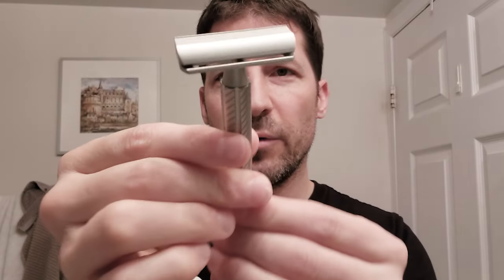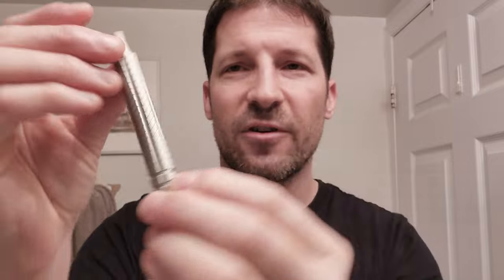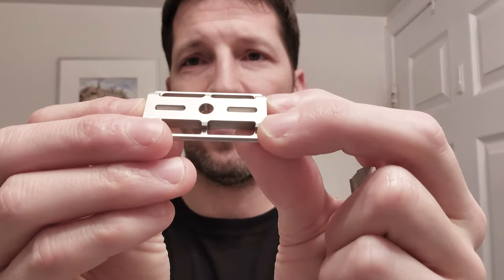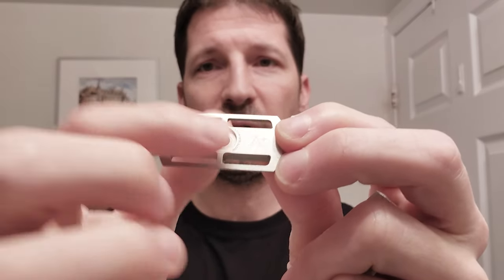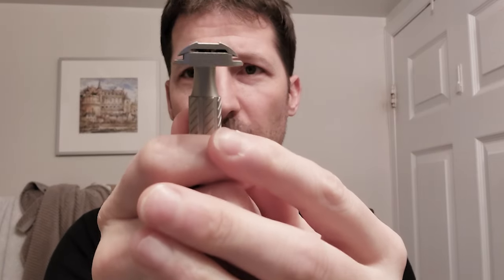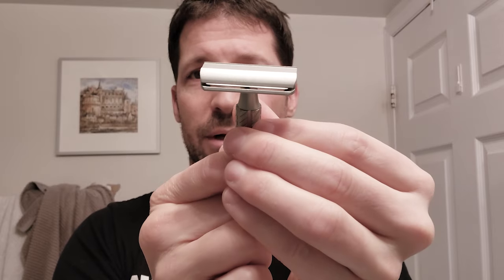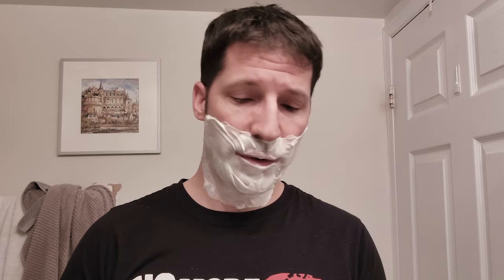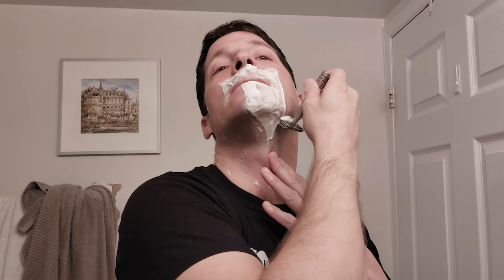First Impression: Aylsworth APEX razor, Altare brush, and Mac Duffs Santa's Cheer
For this first impression I use the APEX razor for the first time on video to take down 8 days of growth, while pairing it up with the Altare brush in red and the all new holiday release from MacDuff's Soap Co, Santa's Cheer!